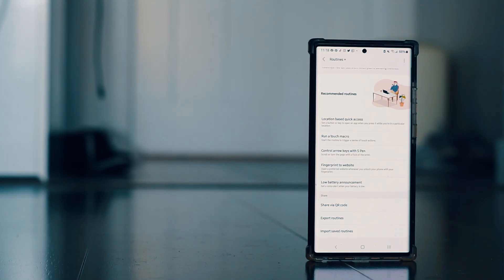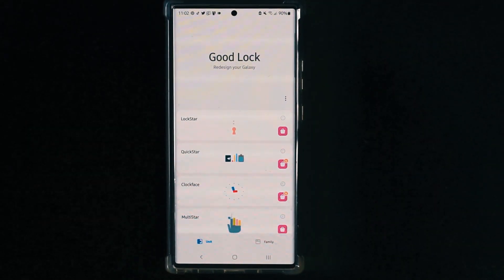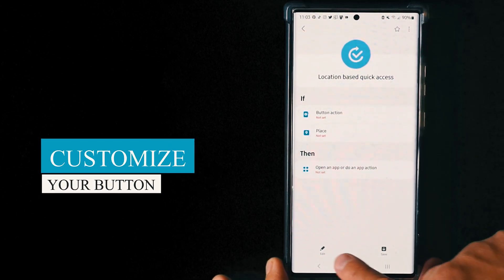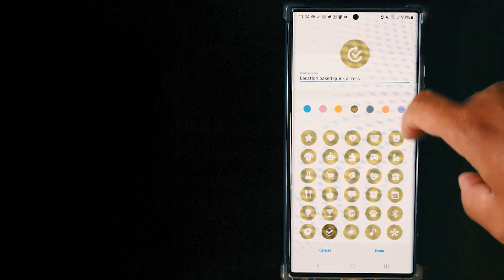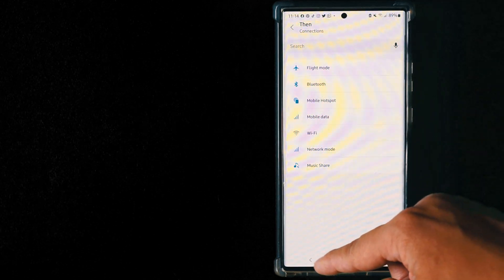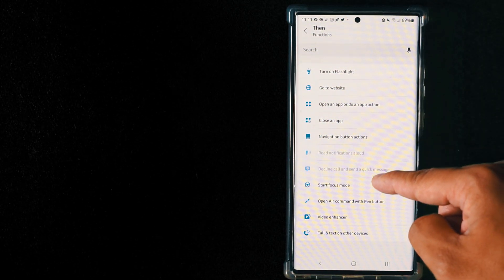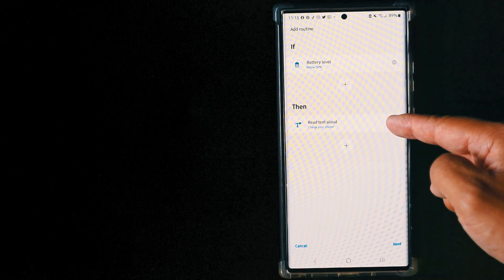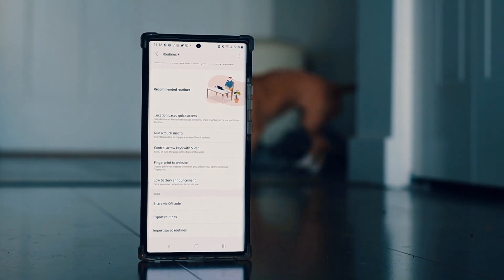Latest Samsung Update Unlocks POWERFUL and INCREDIBLE Features Good Lock 2021 - (Routine+ App)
Latest Good Lock 2021 Update brings back powerful new features to Samsung Galaxy smartphones via the NEW Routines+ app.

This new update extends the functions of Bixby routines to new heights. Let's dive in and discover.

This is for most Samsung smartphones such as Galaxy S21 Ultra, Note 20, Note 10, S20, A71, A72, A52 and more.